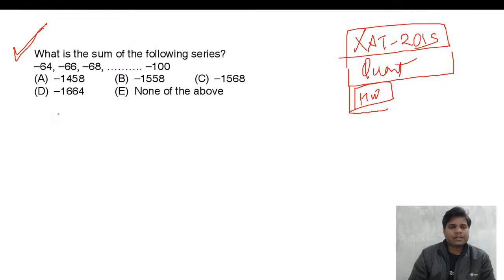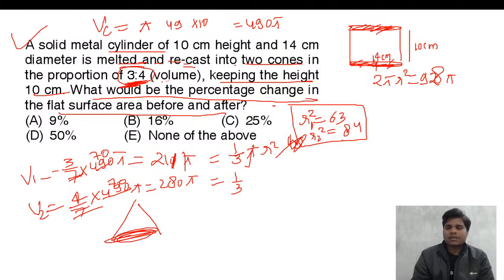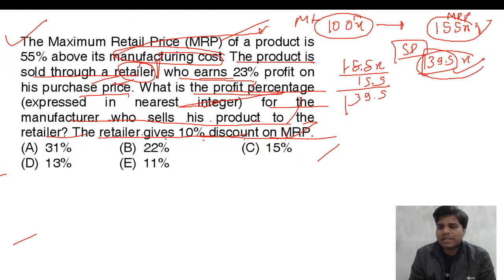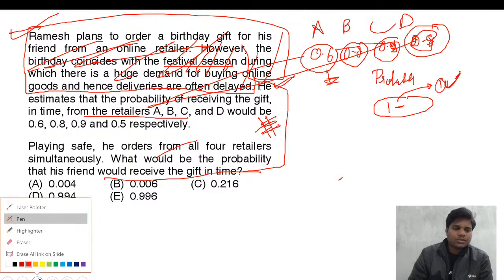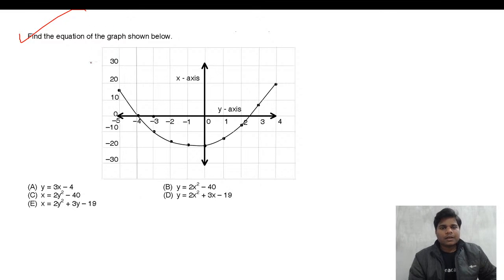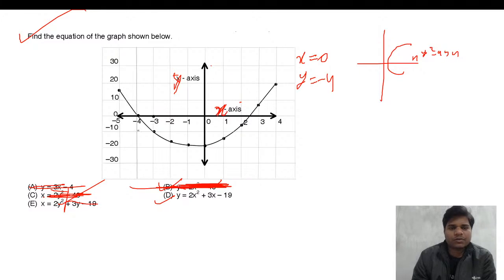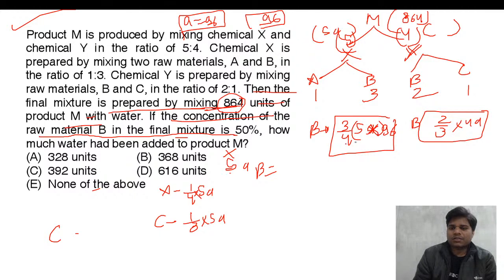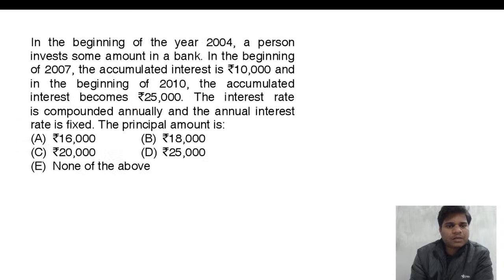Target-XAT | Quant Previous year questions(2014-19) | Part-2 | Rahul Anant | Unacademy CAT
Checkout our latest offerings If your aim is to get admission in the Top B-Schools this year, then start preparing for it early, with Unacademy CATalyst

➡️About the Session : Are you an XAT aspirant? Well this session is what you need. Watch Rahul Anant take you through XAT 2021.
➡️About the educator : FMS Delhi (Batch of 2021) |Quant 100%iler |Serial 99.5+ %iler in CAT |2+ years exp. QA & LRDI Faculty
Join us on our Telegram Handles for all MBA related updates :
🎁 Aspirants Enrol Now in National Scholarship Test 🎁

Unacademy Plus Subscription Benefits:
1. Learn from your favorite teacher
2. Dedicated DOUBT sessions
3. One Subscription, Unlimited Access
4. Real-time interaction with Teachers
5. You can ask doubts in the live class
6. Limited students
7. Download the videos & watch offline